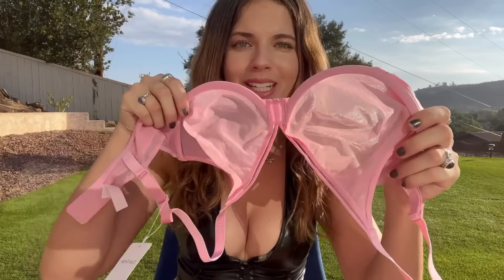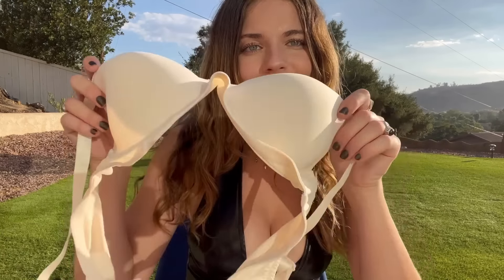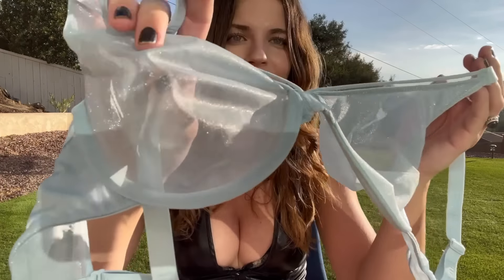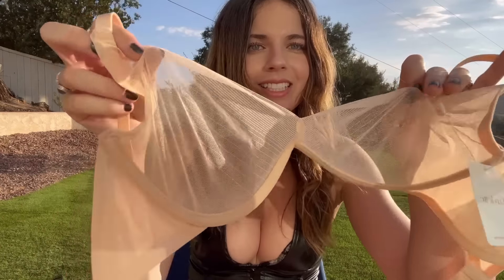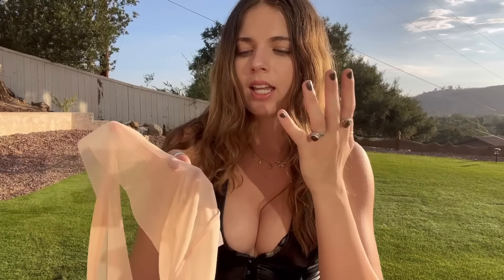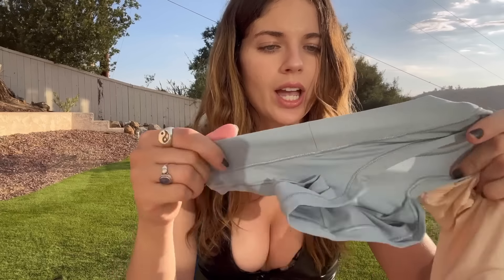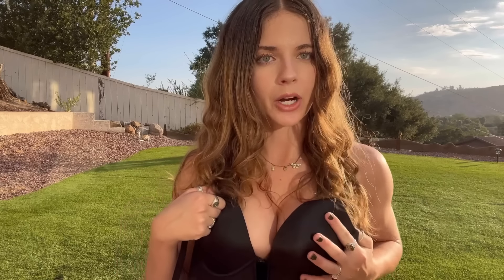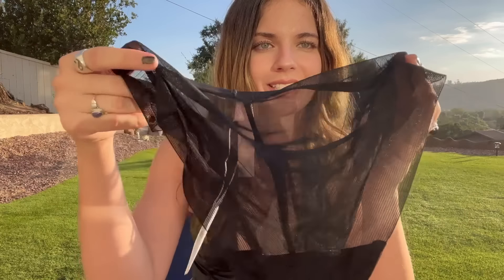SHEER LINGERIE HAUL || LUVLETTE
SHEIN’s high-end intimate sub-brand Luvlette, offer bigger bust/curves maximum support at
an affordable price.